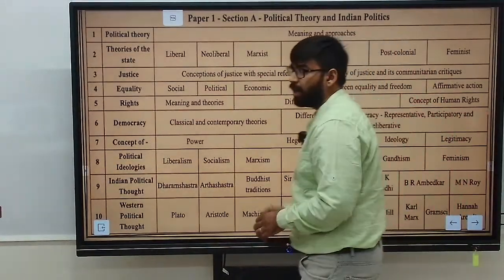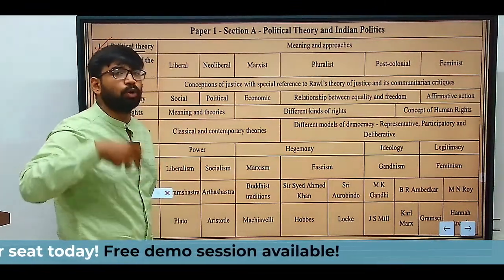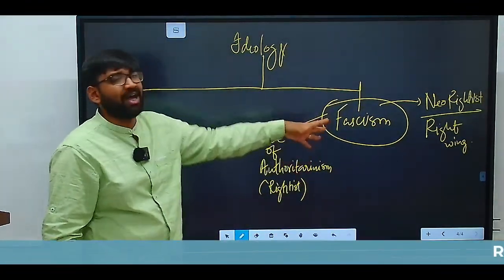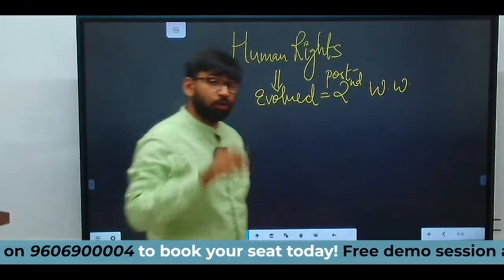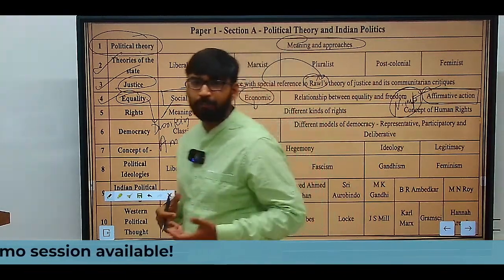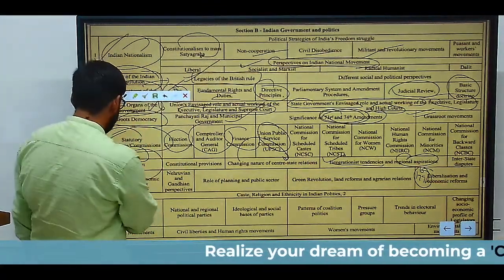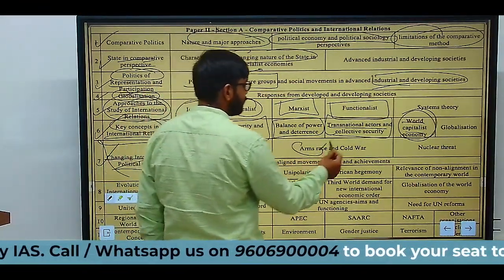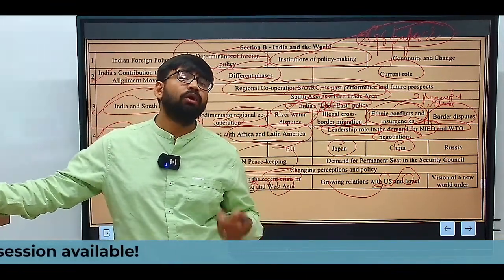Decoding PSIR Optional Syllabus | Target UPSC 2023 - 24 : GS Paper 2 | Legacy IAS Academy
In this comprehensive video, we will decode the diverse topics and themes covered in the PSIR syllabus, and their relevance to GS Paper 2.

We will also explore importance of PSIR in comprehending contemporary political scenarios, international relations, governance challenges, and public policy issues and how PSIR enhances your understanding of India's political structure, government functioning, and policy formulation processes.

 Also learn strategic use of PSIR concepts in essay writing, answer writing, and interview preparation, elevating your performance in the UPSC examination

Prepare yourself to unlock the power of PSIR as the ideal choice for your UPSC optional subject and GS Paper 2 preparation, guided by the expertise of Legacy IAS Academy. Watch this video to embark on your journey towards UPSC success with Legacy IAS Academy's comprehensive guidance.